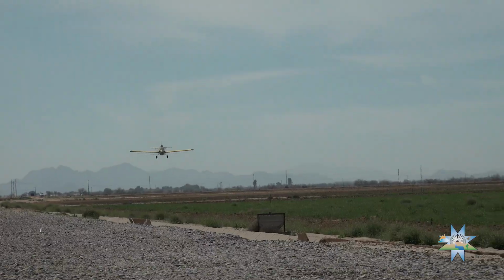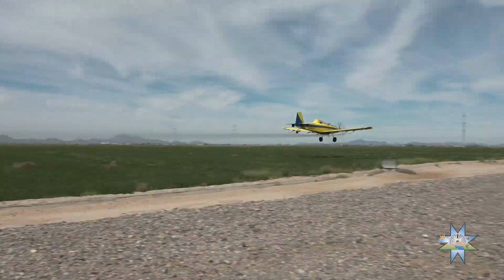Understanding Pesticides in Our Community: Aerial Applications of Pesticides and Fertilizers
A brief overview of aerial applications of pesticides and fertilizers.